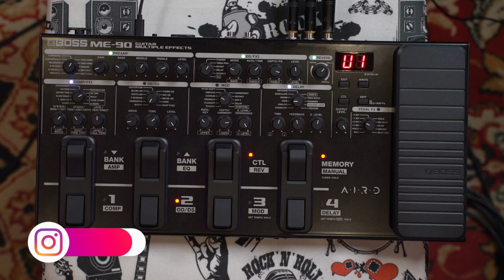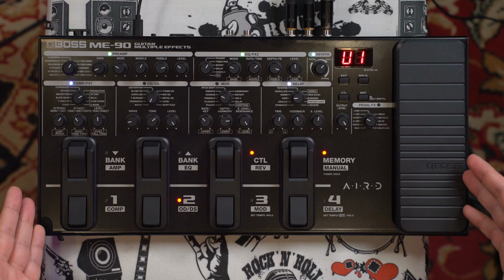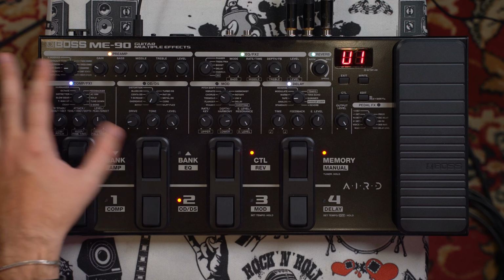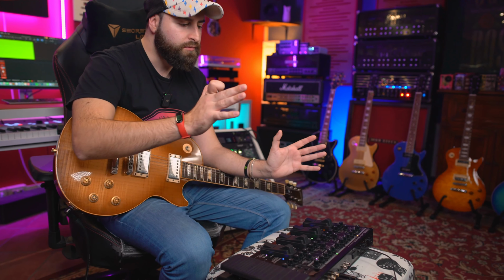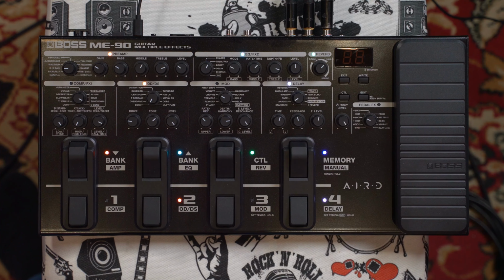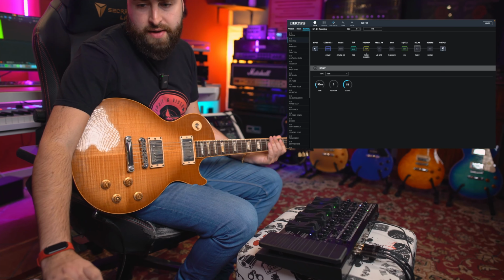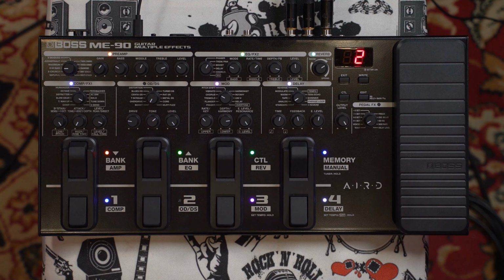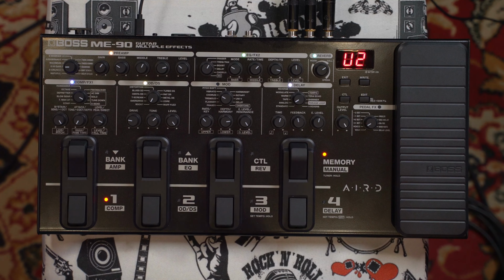NO POWER SUPPLY? BOSS ME-90 Portable Guitar Multipe Effects Pedalboard | LuckyMusic.com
In this video I'll talk about the new digital pedalboard by Boss, called ME 90, the updated version of the ME-80, same 80s look and improved sound with new AIRD technology.